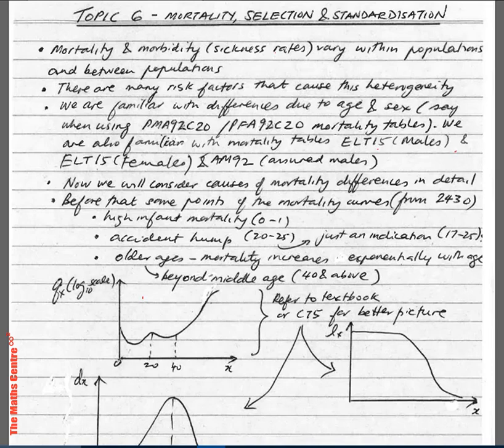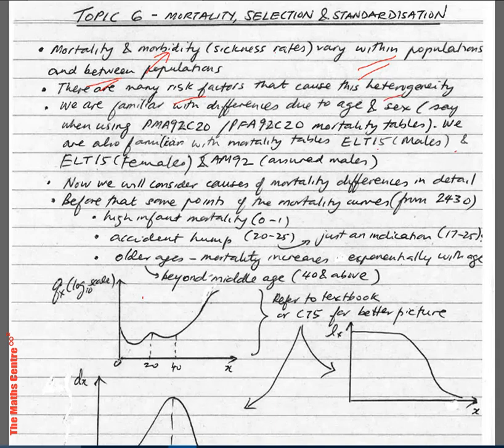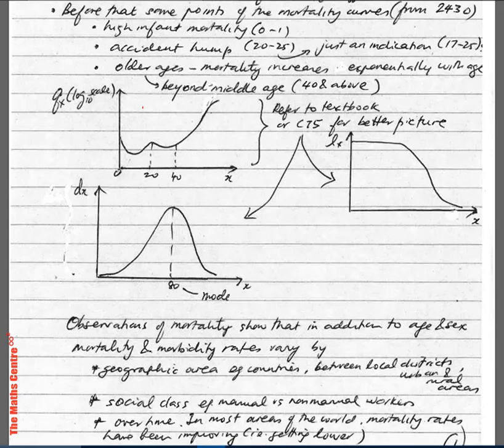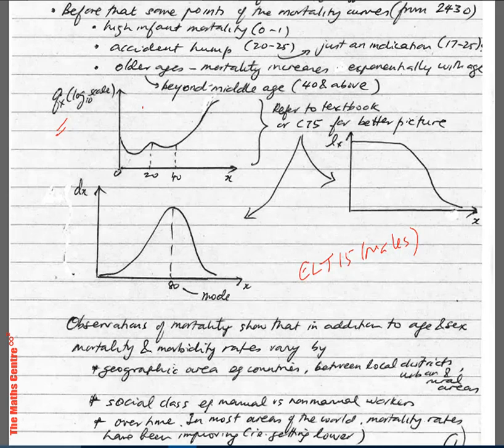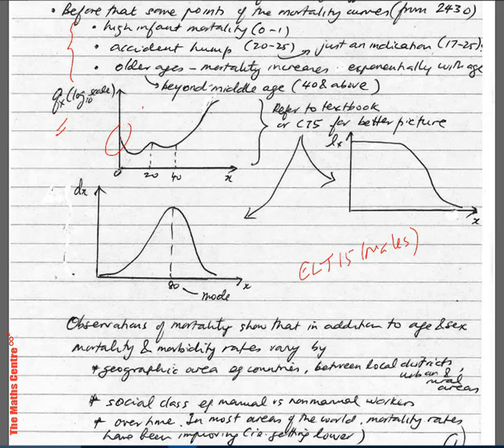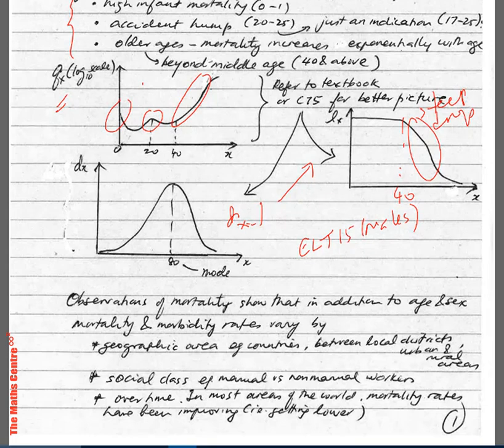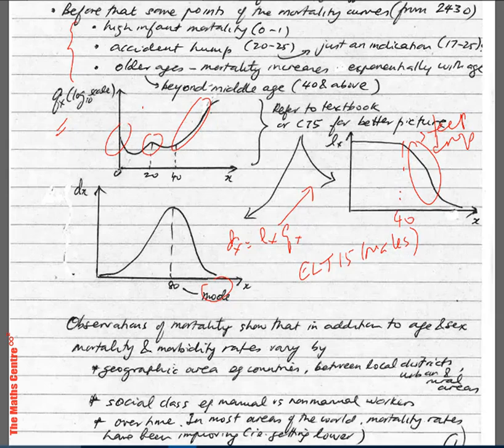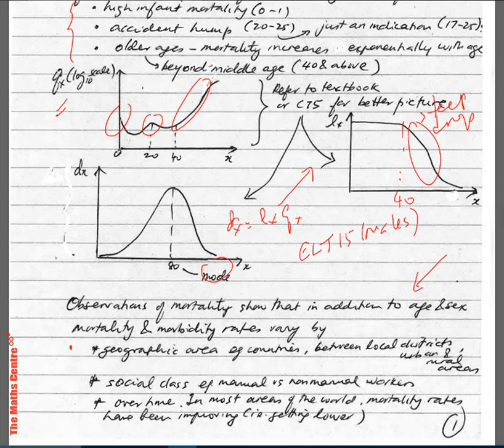Mortality, Selection and Standardisation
Mortality, selection and standardisation - CT5 Contingencies (Actuarial Mathematics)
Over 1 hour of video tutorial,